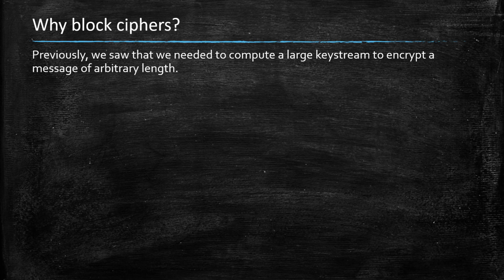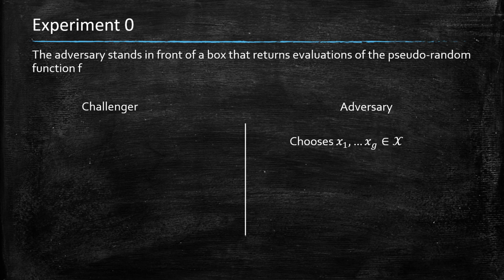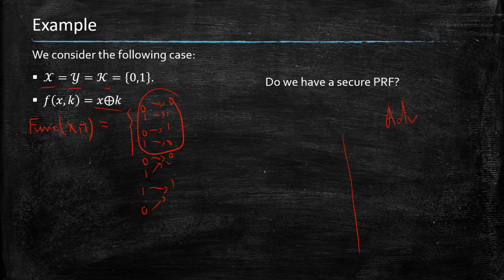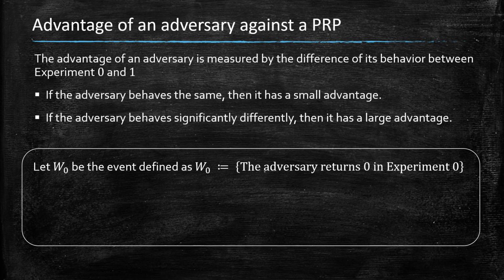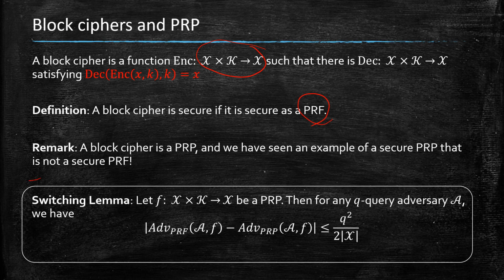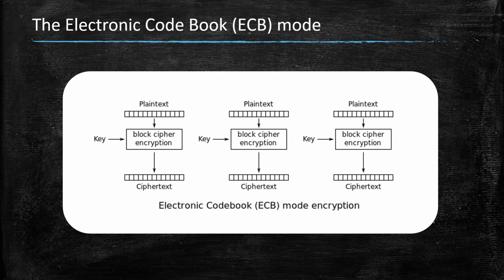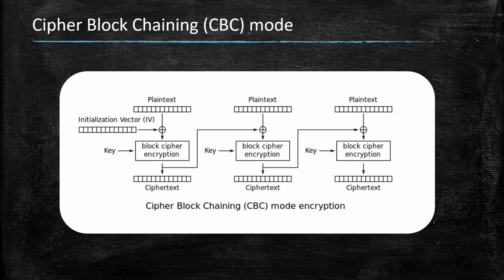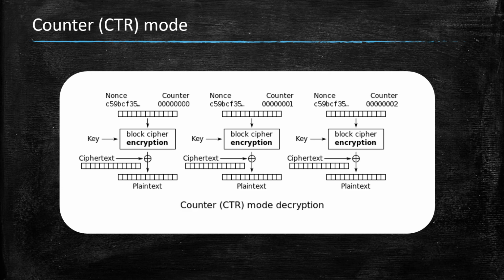Block ciphers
MAD4471 at USF